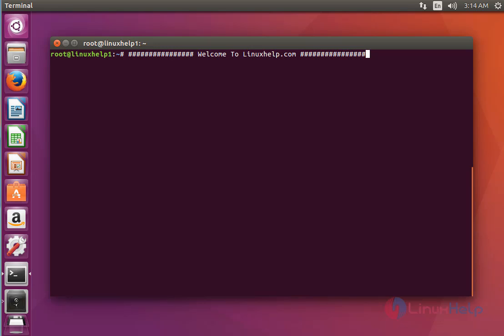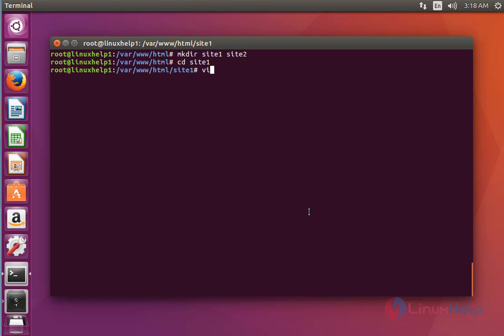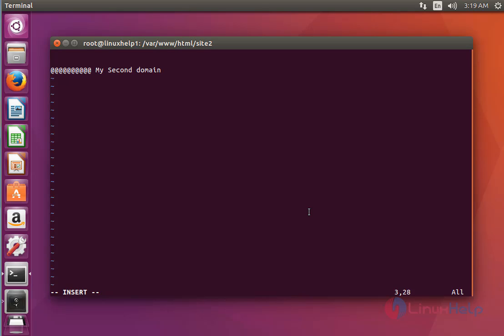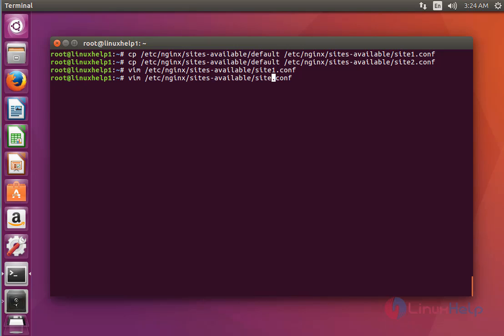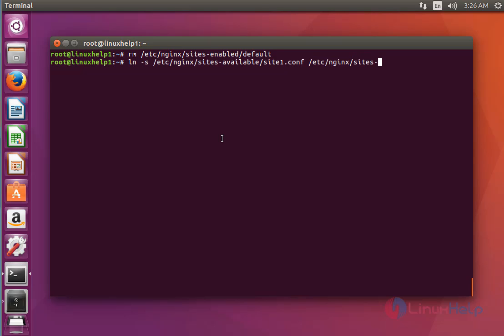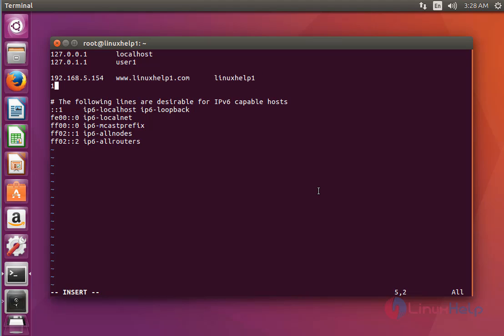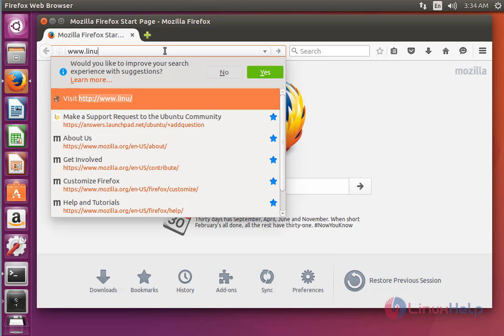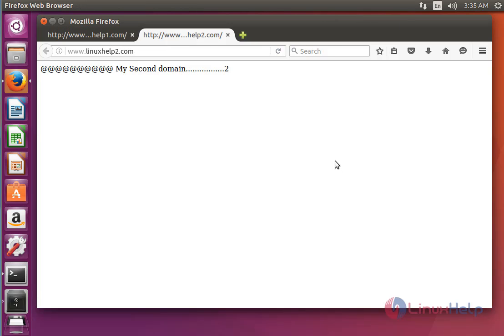How to Configure Nginx VirtualHost in Ubuntu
This video explains the configuration of Nginx VirtualHost on Ubuntu. Virtual Hosting is a technique used for hosting multiple domains on a web server.